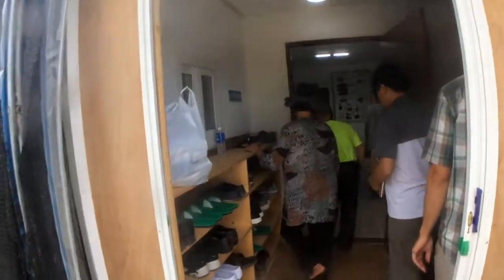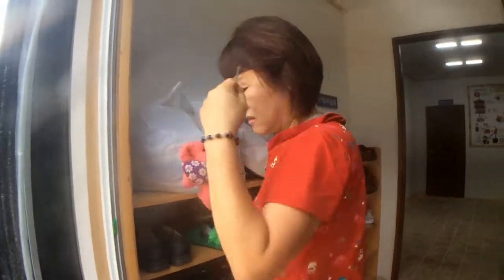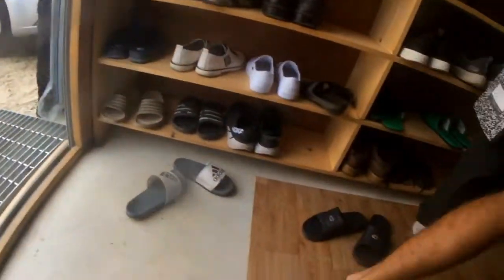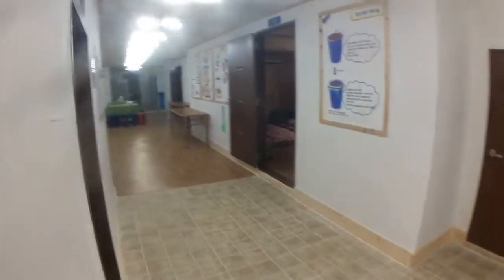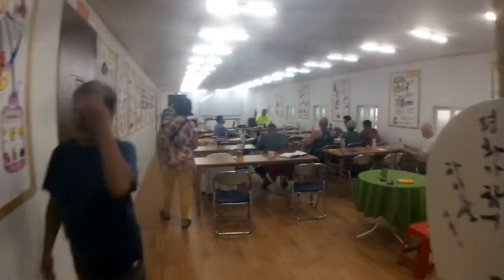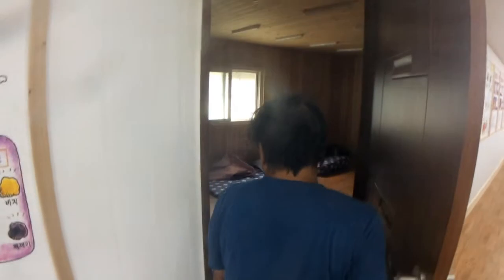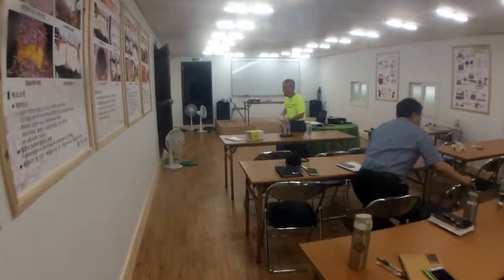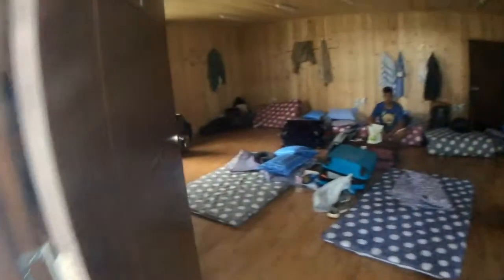farmLife: cgnfi learning center in gokseong korea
Korean Natural Farming learning center in Gokseong Korea.
Built within the last few months to further actualize Master Cho's vision of spreading this message to the world.
Long live the natural farmer!